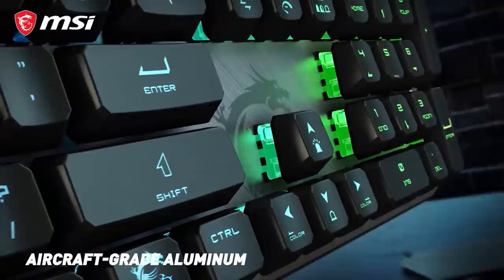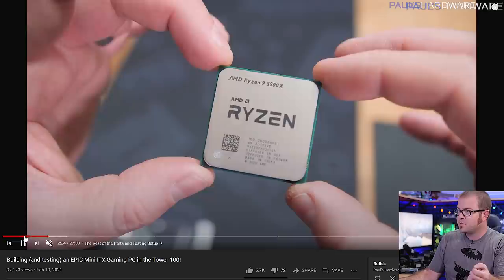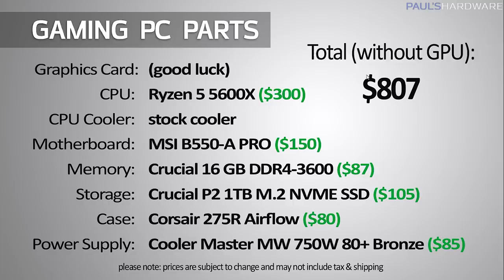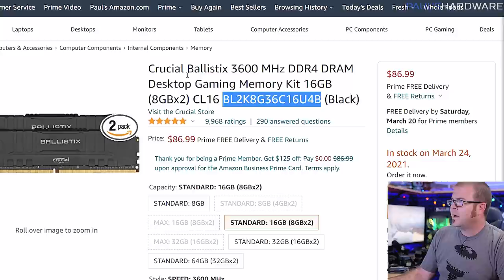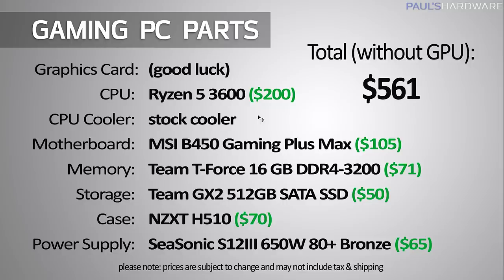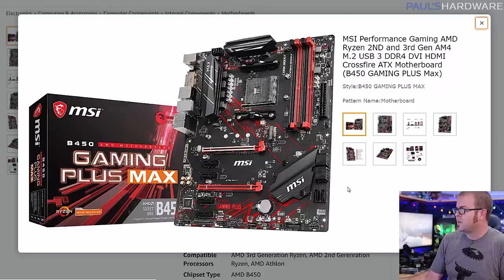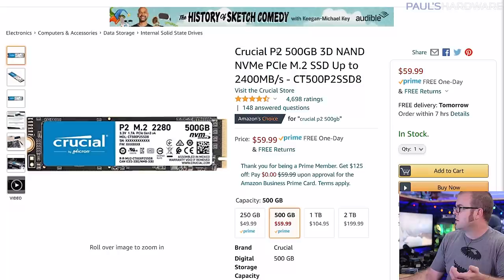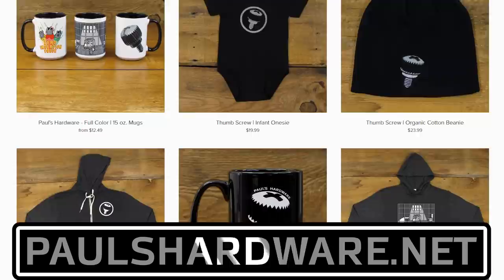Parting out Mid-Range Gaming PCs during a Global GPU Shortage...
► TIMESTAMPS
0:00 Intro
0:52 IMPORTANT NOTES - GPU availability and buying options
3:10 BUILD 1: Upper-Mid-range $810 Gaming PC (without GPU)
7:57 BUILD 2: Lower-Mid-range $561 Gaming PC (without GPU)
12:25 Closing thoughts

► Upper-Mid-range $810 Gaming PC (GPU not included!)
5600X @ Amazon -- Newegg
Crucial P2 1 TB M.2-2280 NVME Solid State Drive
Corsair 275R Airflow ATX Mid Tower Case
Cooler Master MasterWatt 750W 80+ Bronze PSU

Team GX2 512GB SATA SSD
NZXT H510 Mid-tower Case
SeaSonic S12III 650W 80+ Bronze PSU

:::Send Me Stuff:::
Paul's Hardware